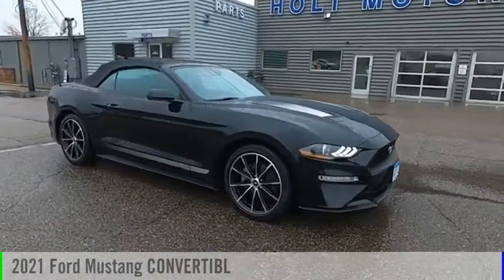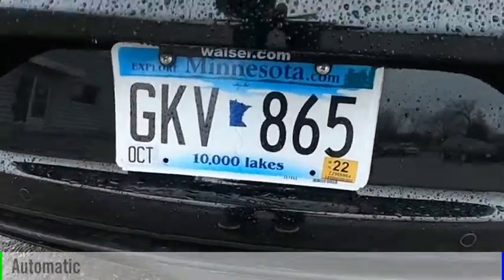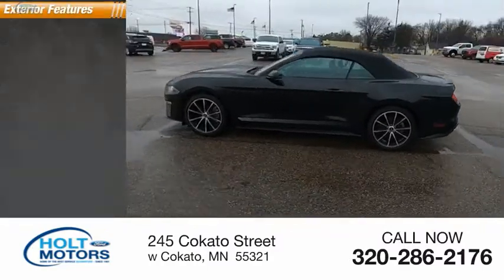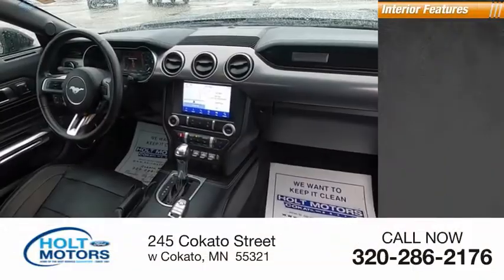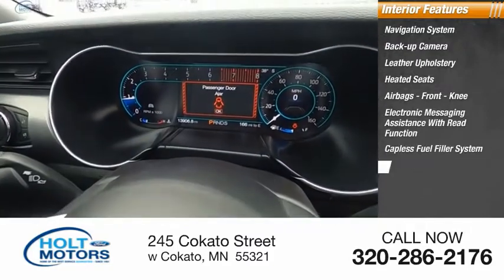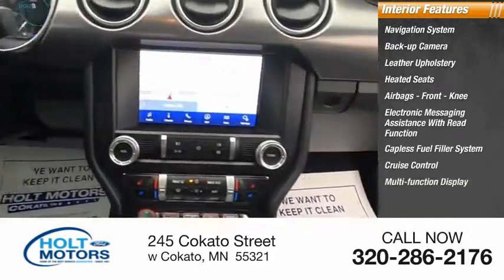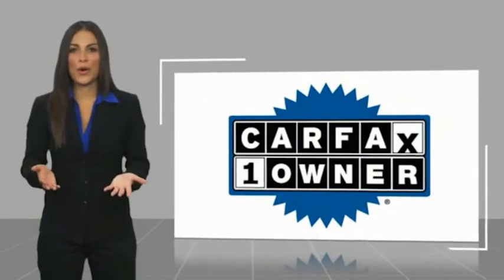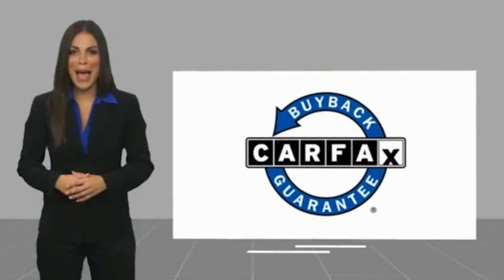2021 Ford Mustang 75631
2021 Ford Mustang CONVERTIBL

Holt Motors
245 Cokato Street

Recent Arrival!CARFAX One-Owner. Clean CARFAX. 20/28 City/Highway MPG*Holt Motors Ford of Cokato is a family owned and operated Ford store serving the Central Minnesota Area since 1951. We are also a WBENC certified woman owned company.*We are the home of the COMPLEMENTARY LIFETIME POWERTRAIN WARRANTY!*Holt Motors Ford of Cokato is a Christian company and strive to provide you with the best experience when buying or servicing your vehicle. We are located just west of the twin cities, come in and see how the car buying experience should be with no pressure. Holt Motors is the best value in the business.Come in and experience the Holt Motors difference.